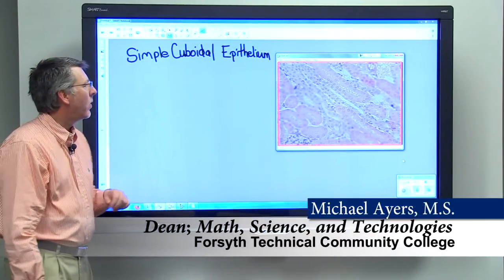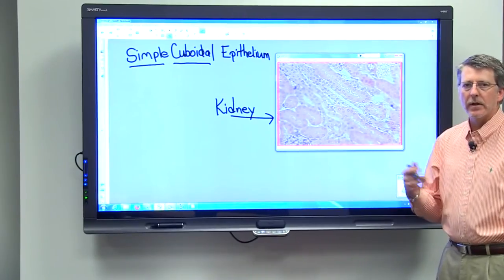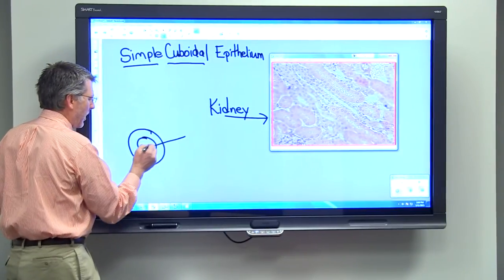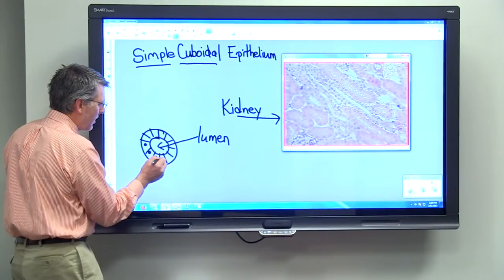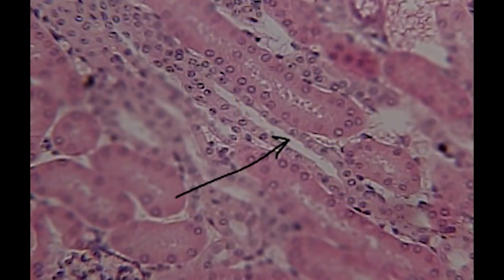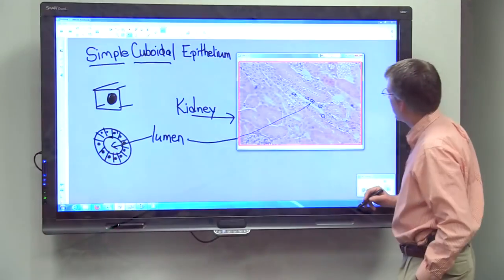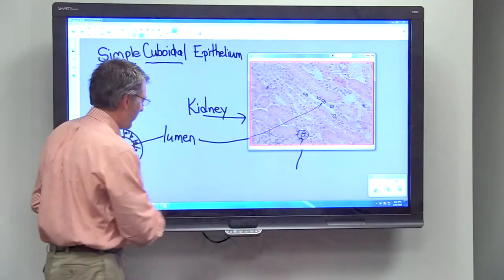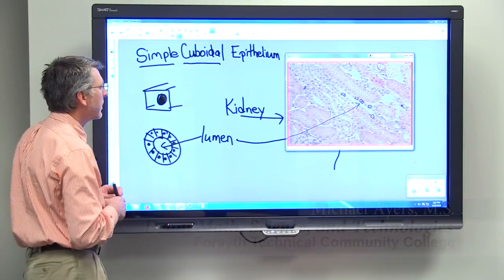Simple Cuboidal Epithelium